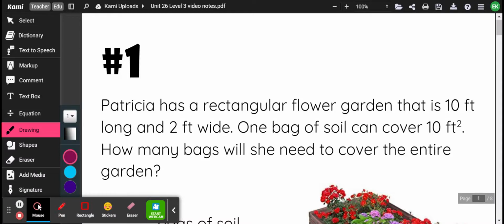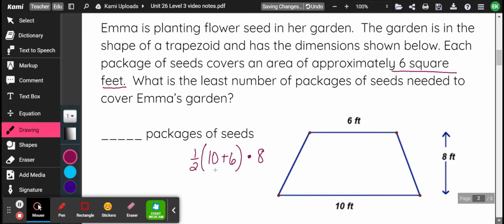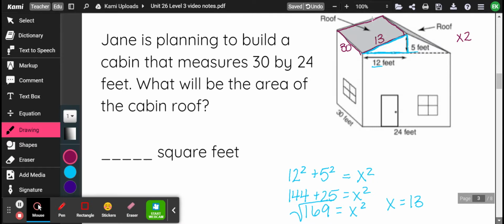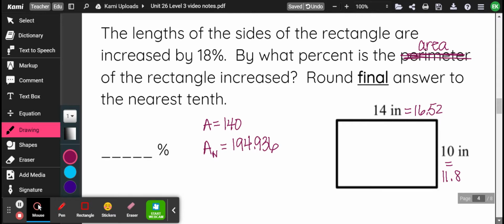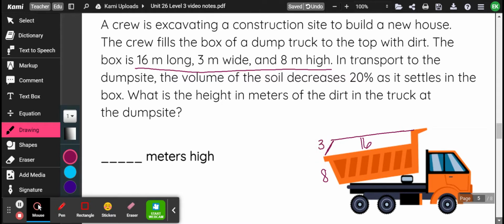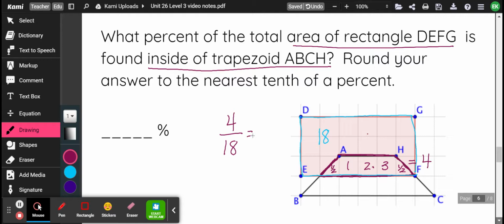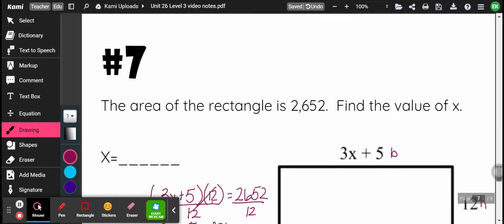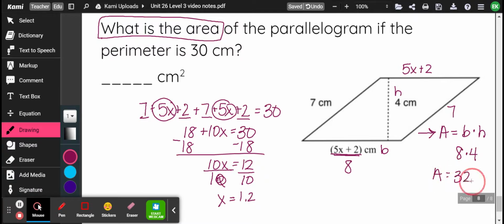Unit 26 Level 3 video notes.pdf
a mathvideo for solving wordproblems involving area and perimeter of figures